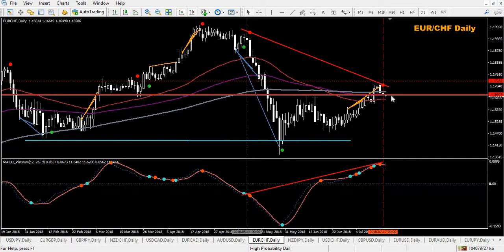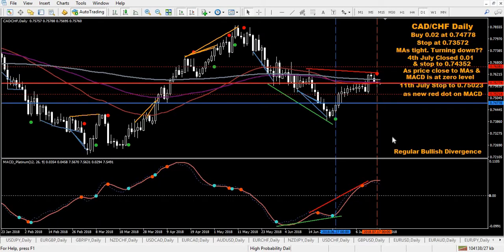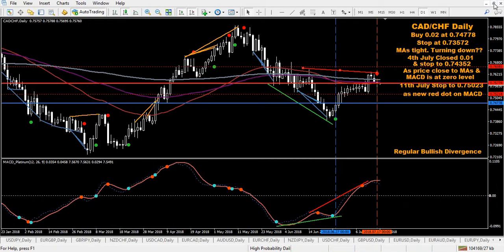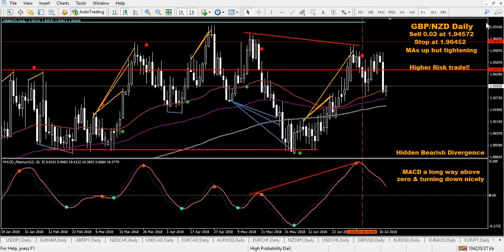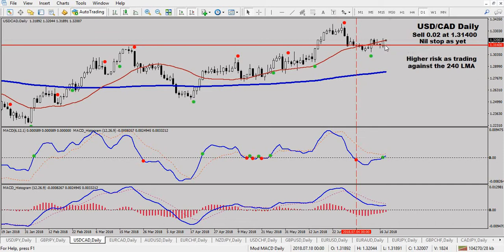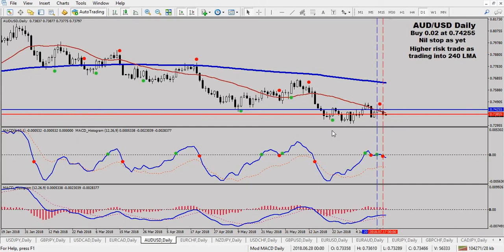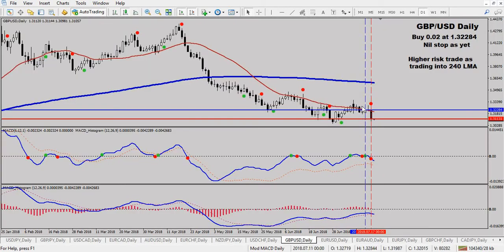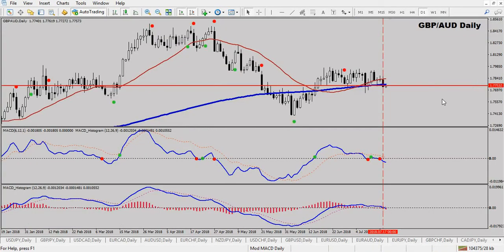JAGfx Daily 18th July 2018